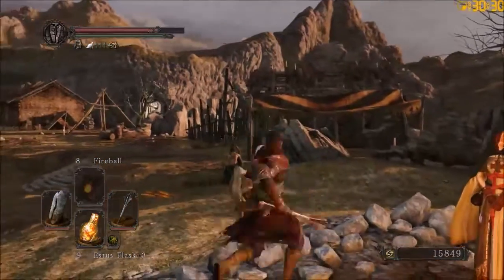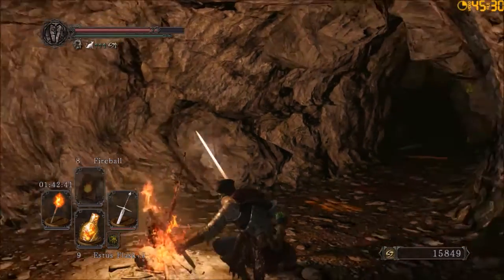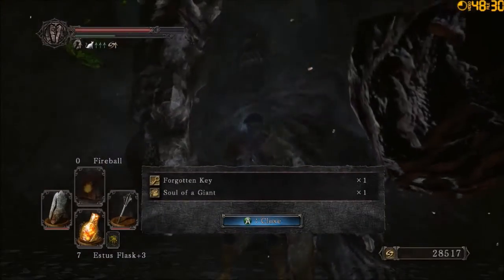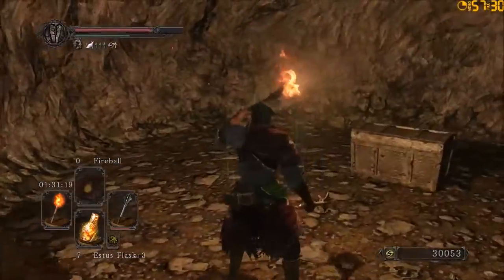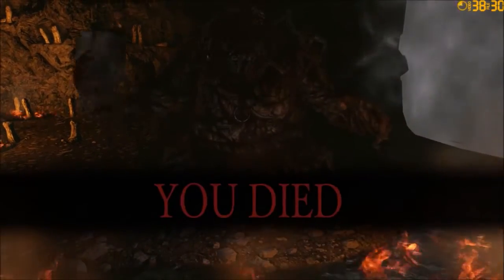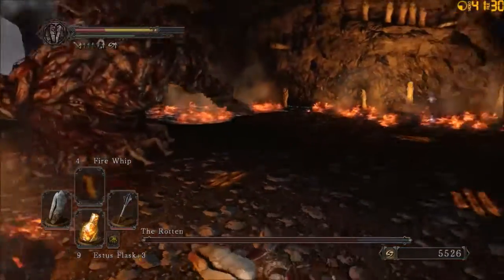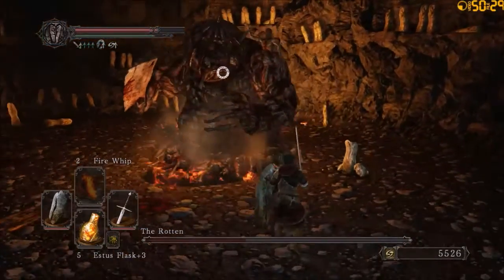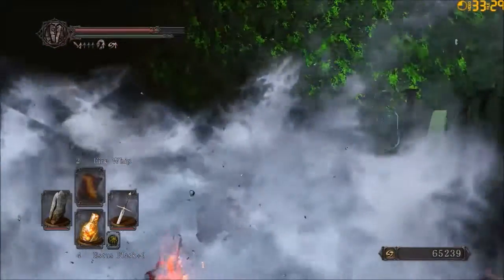Poison, Fire, and Rot. Dark Souls 2, ep158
I make it to the bottom of the Black Gulch. Finally.
There is a boss. Of course.
Surprisingly, it is a primal boss.